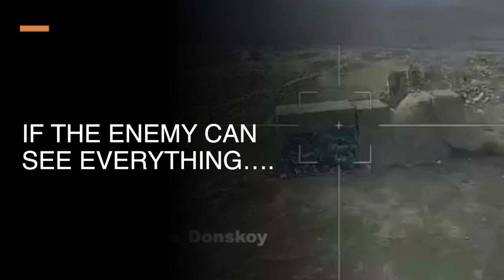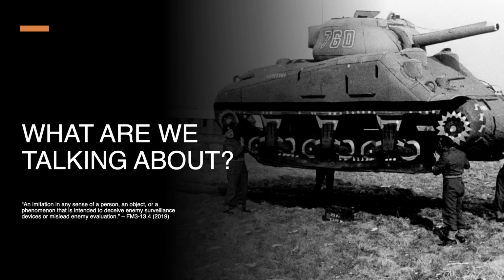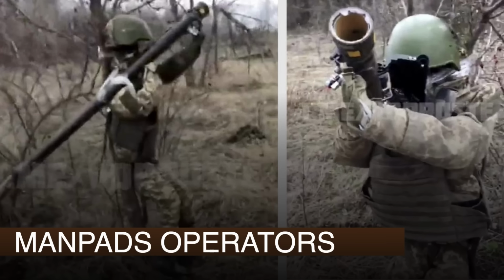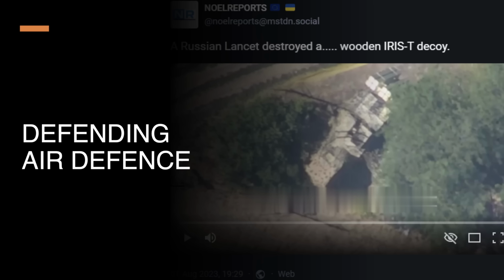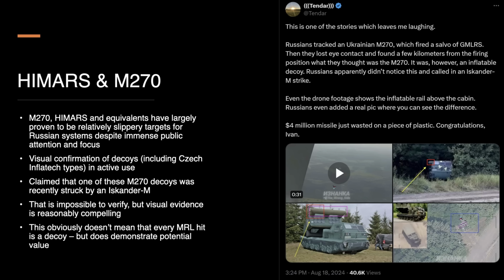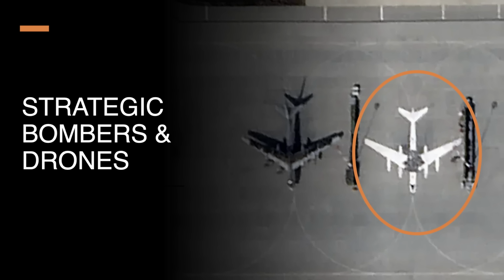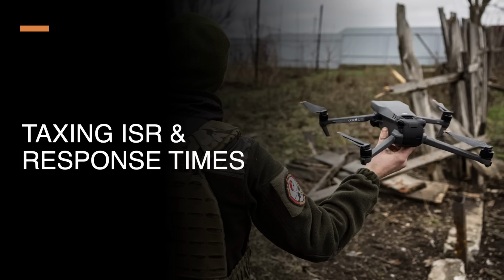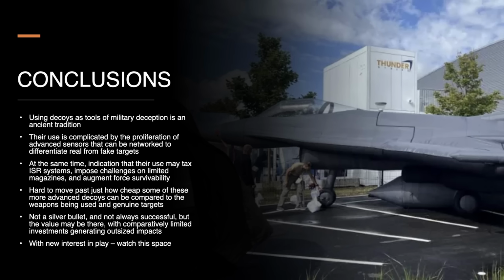Military Decoys in Ukraine - Fake equipment, inflatables & lessons in deception for foreign forces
Dr. Phil Haun Attacking Fielded Forces

Master Sergeant Jorge L. Rivero (USMC) Decoy Warfare: Lessons and Implication from the War in Ukraine

Caveats & Comments:
All normal caveats and comments apply. In particular – I would like to note as always that this material has been created for entertainment purposes and is not intended to be a complete or comprehensive examination of the topic in question and should not be relied upon to inform financial or other similar decisions.

Timestamps:

00:00 — Opening Words
 01:19 — What Am I Talking About?
 03:39 — Historic Deception
 08:47 — Decoys 101
 16:04 — Decoys In Ukraine
 18:57 — Mitigating Responsive Fires
 30:39 — Tactical Targets?
 38:01 — Russian Decoy Efforts
 45:26 — Foreign Militaries
 57:38 — Conclusions
 58:28 — Channel Update